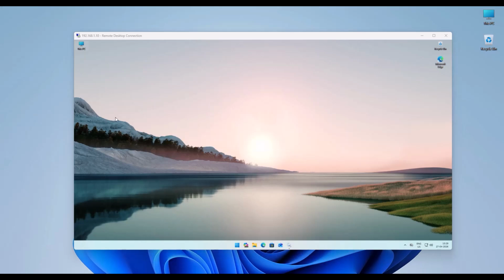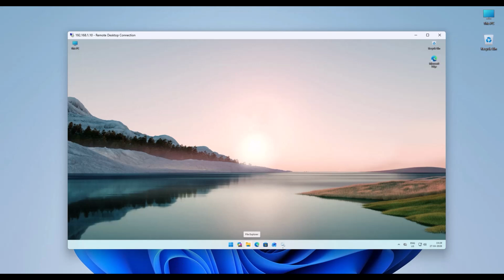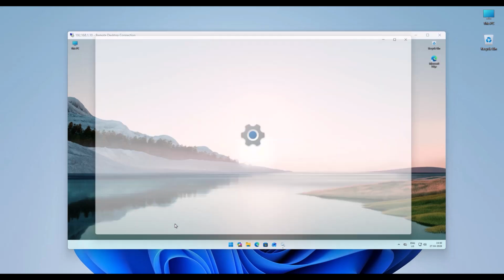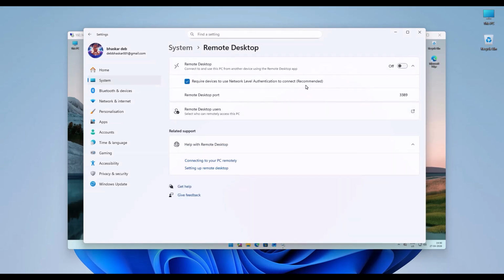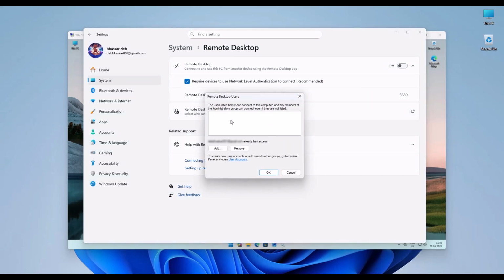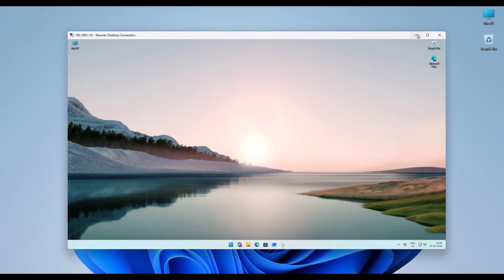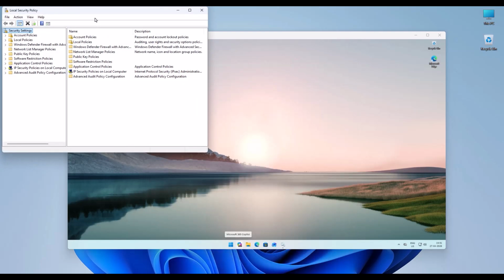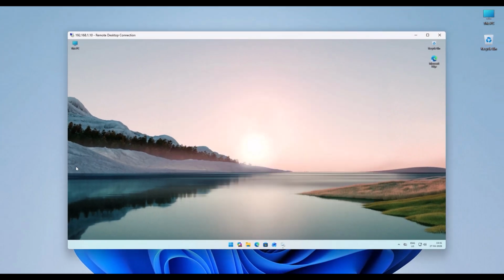How to Secure Remote Desktop (RDP) Connections in Windows 11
In this Delft Stack tutorial, we'll show you exactly how to lock down your Windows Remote Desktop (RDP) to prevent hackers from brute-forcing their way into your computer. Leaving RDP open with default settings is a massive security risk. We will walk you through enabling Network Level Authentication (NLA), managing trusted user permissions, and setting up a strict account lockout policy to stop automated password-guessing scripts in their tracks!

🔹 What You'll Learn in This Video:

✅ Enable Network Level Authentication (NLA): How to force users to authenticate before a session is even created, adding a critical layer of defense against malware.
✅ Manage Remote Desktop Users: How to audit your authorized users list and remove guest or unneeded accounts to restrict access to only trusted profiles.
✅ Configure Account Lockout Policies: How to use the Local Security Policy tool to automatically lock out any user (or hacker) after five failed login attempts.

📌 Timestamps

⏱ 00:00 - Introduction to RDP Security Risks
⏱ 00:24 - Method 1: Enabling Network Level Authentication (NLA)
⏱ 00:58 - Method 2: Restricting Remote Desktop User Access
⏱ 01:25 - Method 3: Setting an Account Lockout Policy (secpol.msc)
⏱ 02:08 - How Lockout Policies Stop Brute-Force Attacks
⏱ 02:14 - Summary and Conclusion

If you use Remote Desktop for work or personal access, your PC is essentially broadcasting an open door to the internet. Automated bots constantly scan for open RDP ports and try thousands of common passwords per minute. This tutorial teaches you how to use native Windows security tools to "slam the door" on these scripts, ensuring that only you and your trusted users can ever establish a connection.